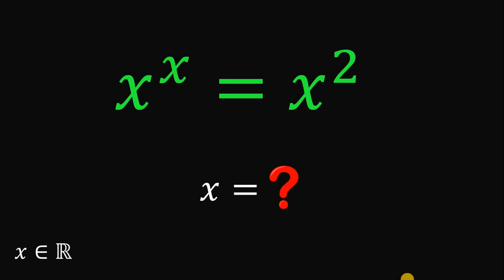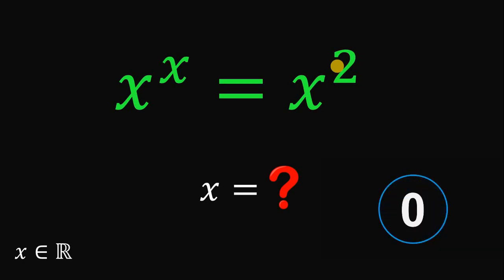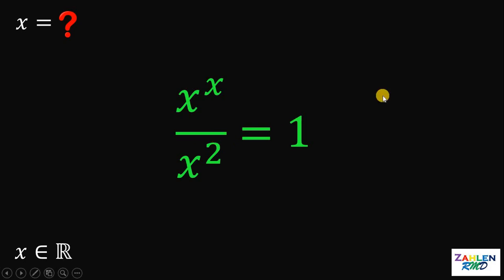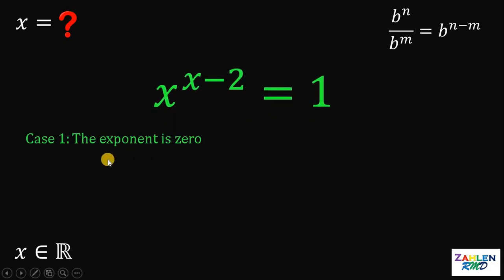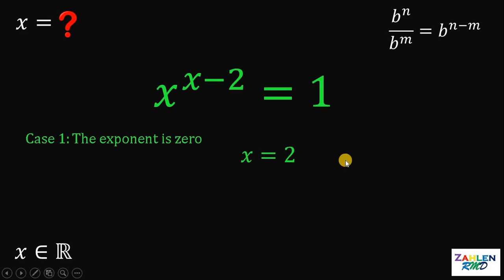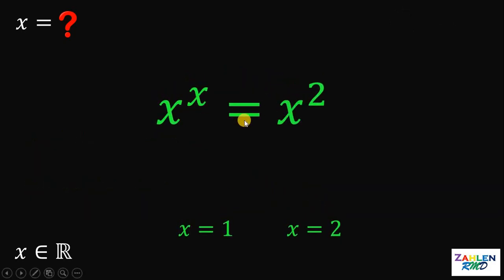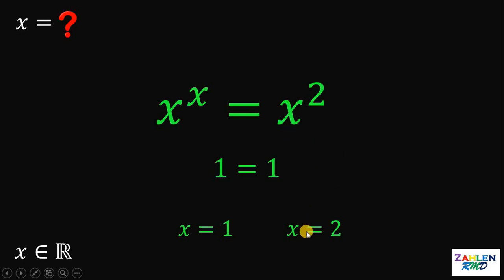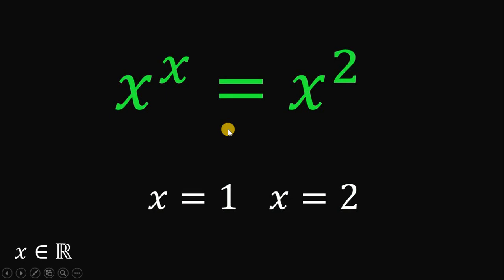Can you solve it? x^x = x^2